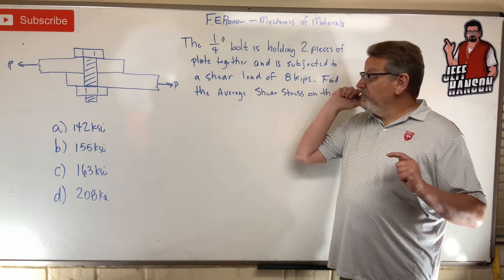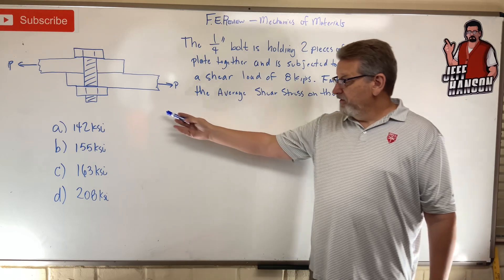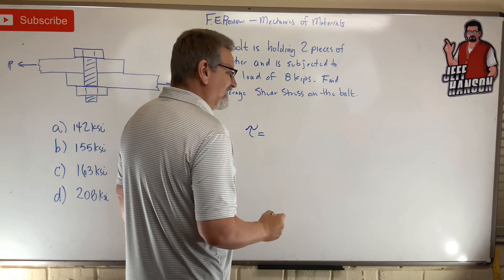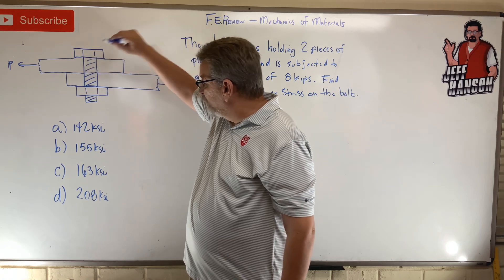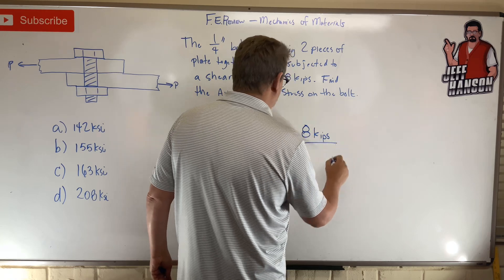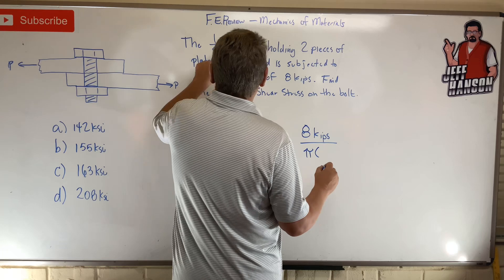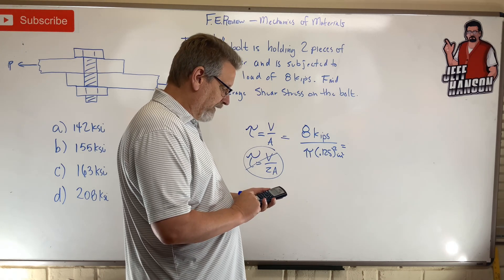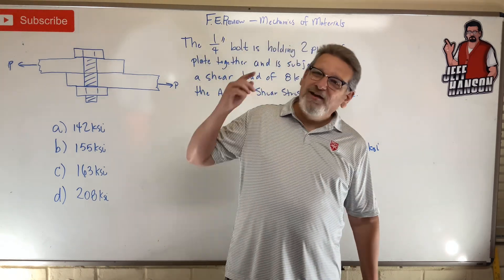FE Review: Mechanics of Materials - Problem 7